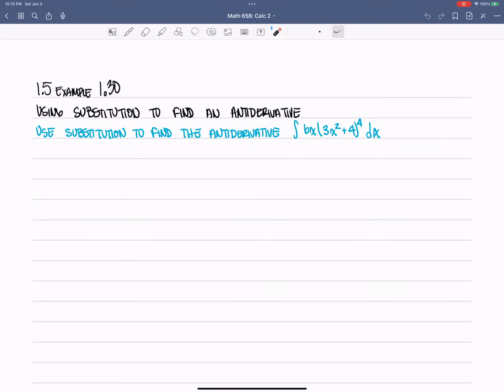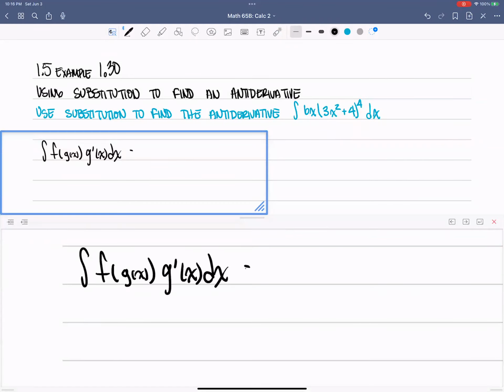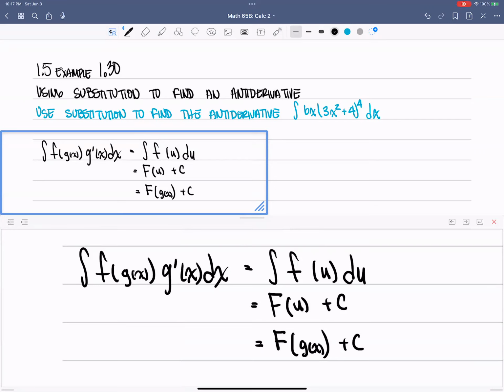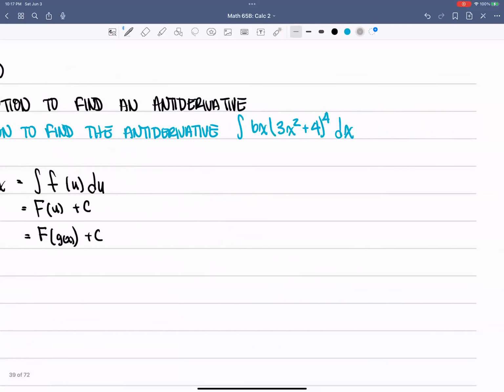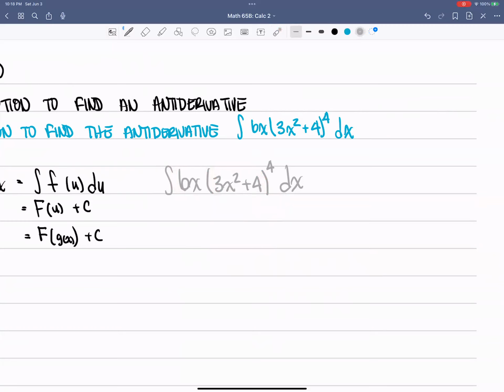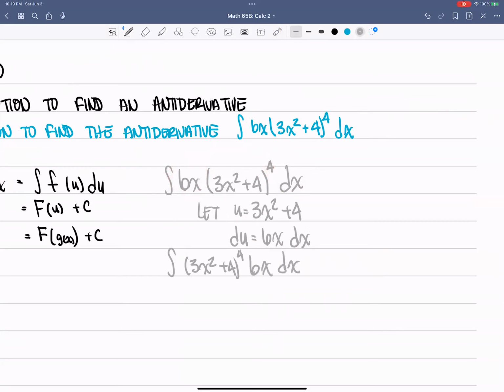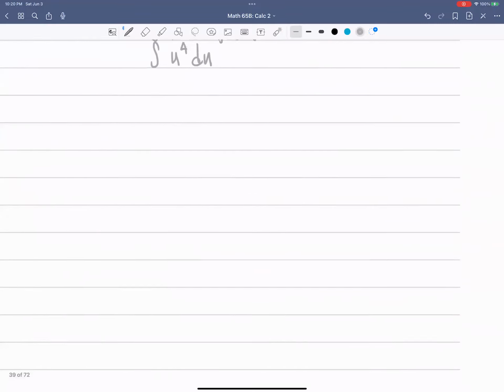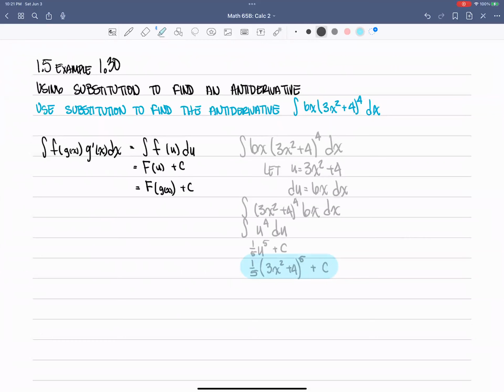Chapter 1 Section 5 Example 30